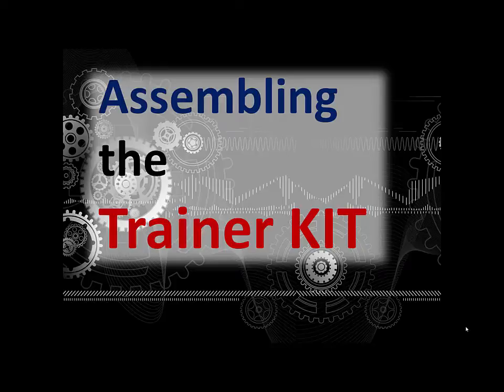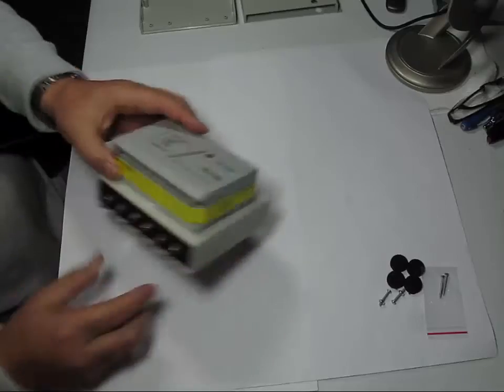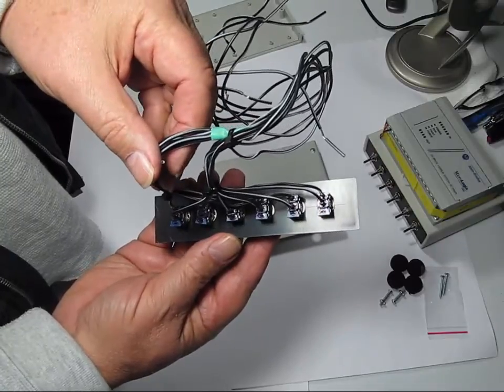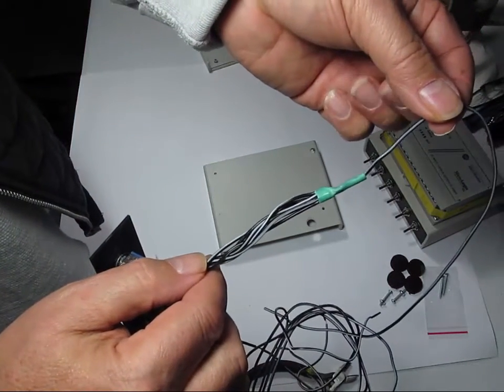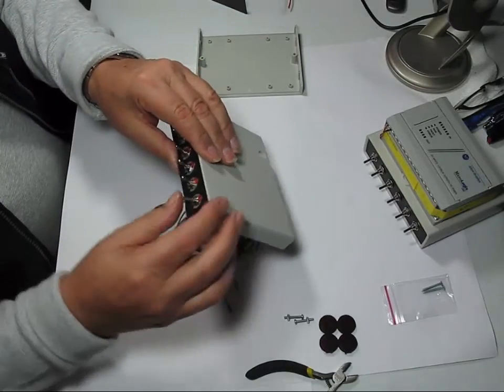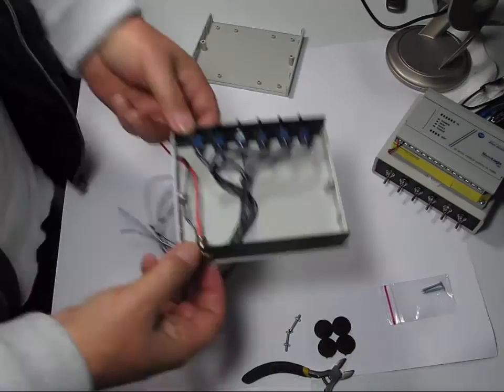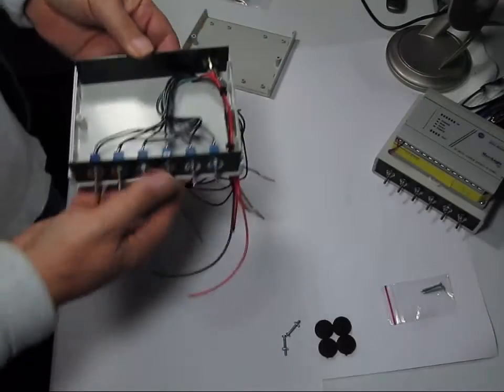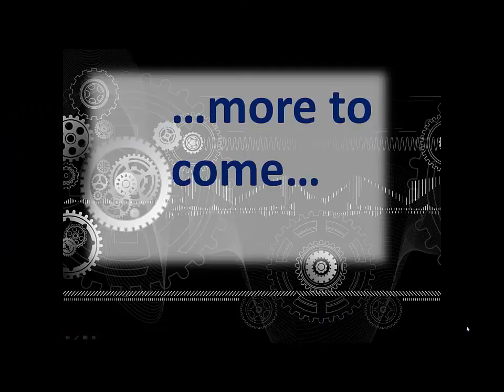Assembling the Trainer Kit from the PLC eUniversity Bookstore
There are several variations of trainer kits available from the PLC Professor and this video covers some of the basics for just one of them.